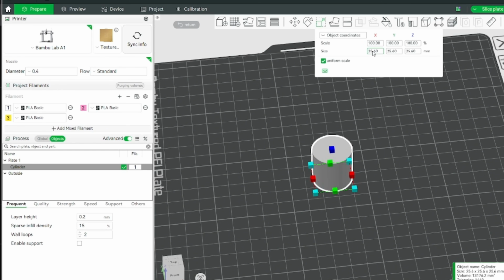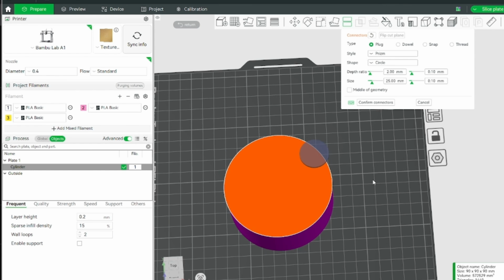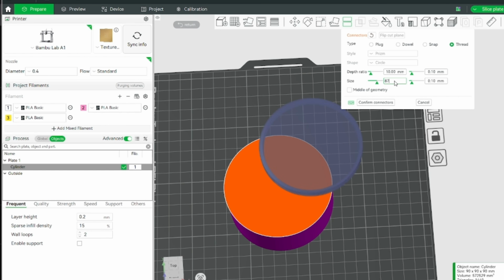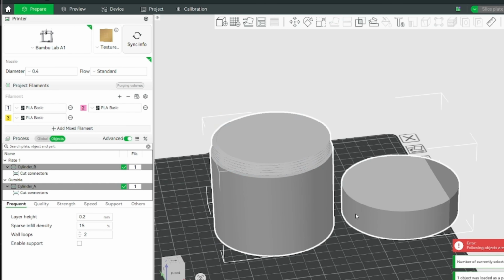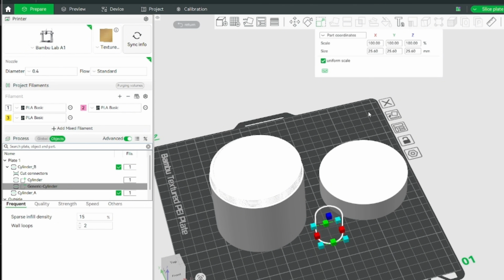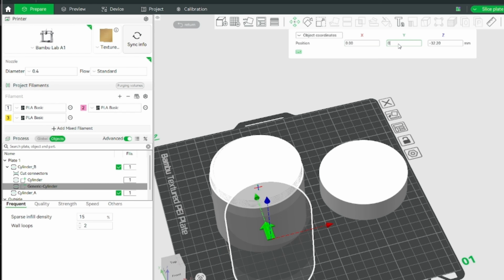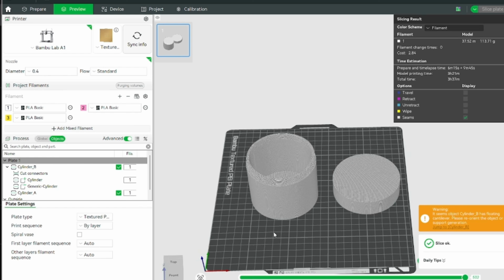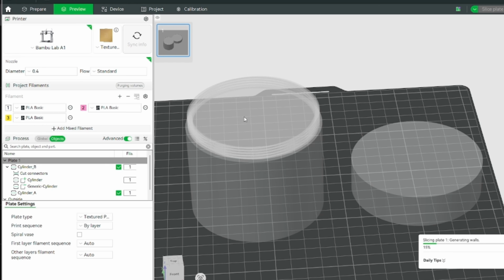How to make thread in bambu lab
How to Create Threads with Bambu Lab 3D Printer | Full Tutorial
In this video, we will learn how to create a thread using a Bambu Lab 3D printer. The goal here isn't just to learn how to make a thread theoretically — we're going to learn how to actually apply it in a real project: making a container with a screw-on lid using threading.
🛠️ What you'll learn in this video:

How to create and scale a cylinder as the base for your thread
How to use Bambu Lab's new built-in thread tool (updated feature)
How to use the negative part technique to create the matching thread on the lid
Final result: a fully functional container with a working thread/lid

⏱️ Timeline:

00:00 – Introduction

00:01 – Create cylinder and scale it

00:02 – Using Bambu Lab's new thread tool (updated)

00:03 – Using the negative part

00:04 – Final result: container with thread